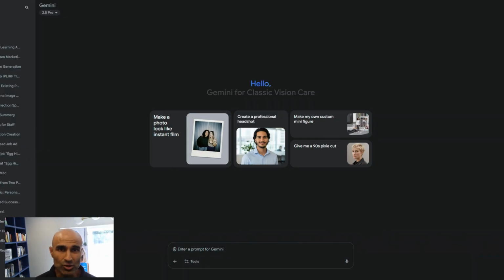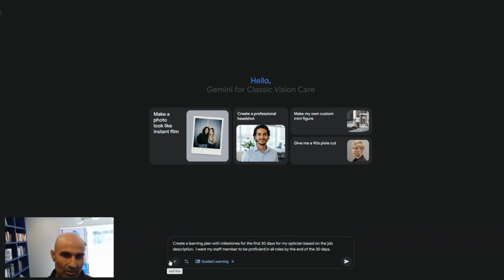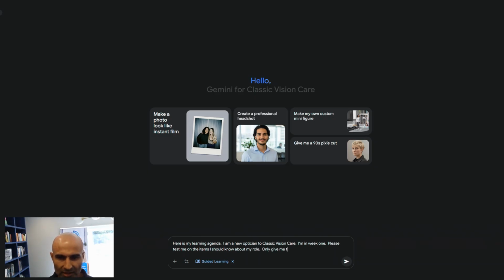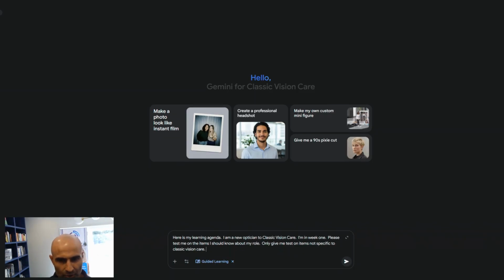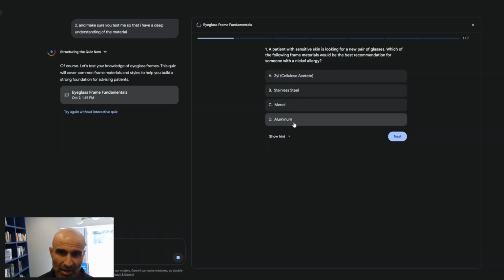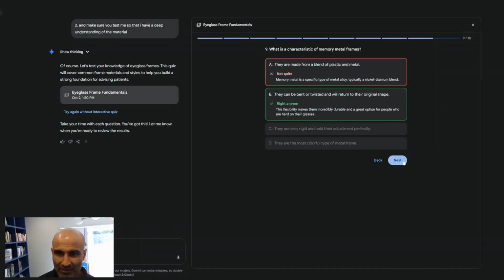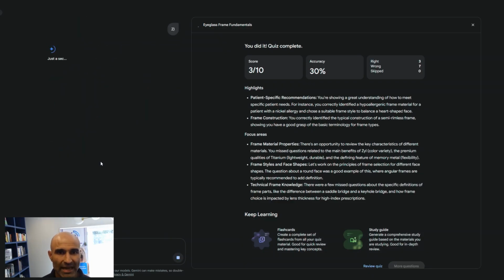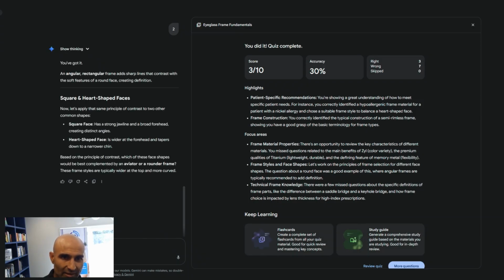Optometry Training with AI for Opticians, Techs, and Front Desk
How to use AI (gemini 2.5 pro specifically) to create dynamic live trainign and learning for your Optometry team for opticians, techs, front desk, etc.